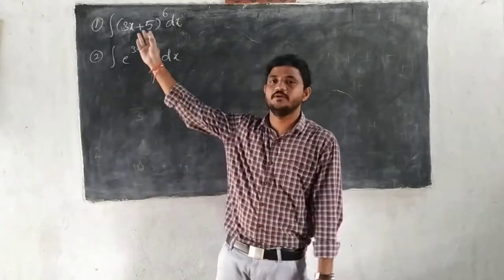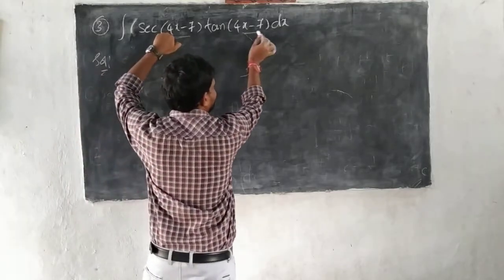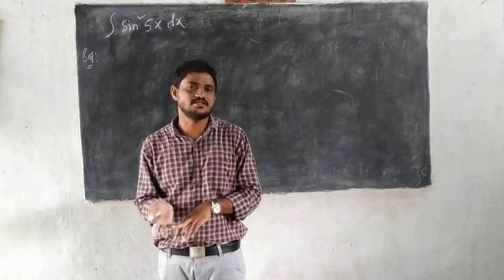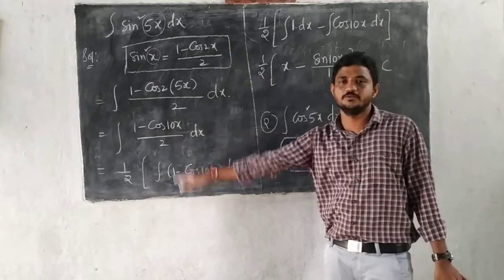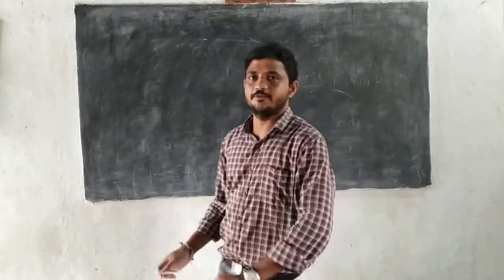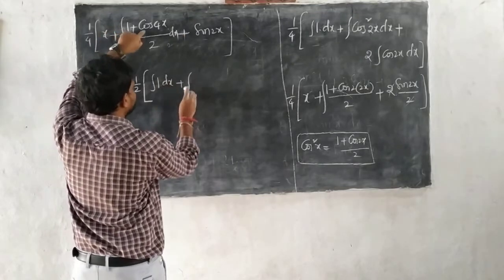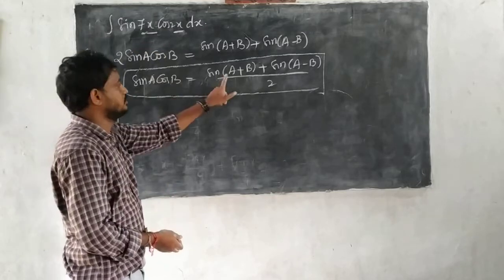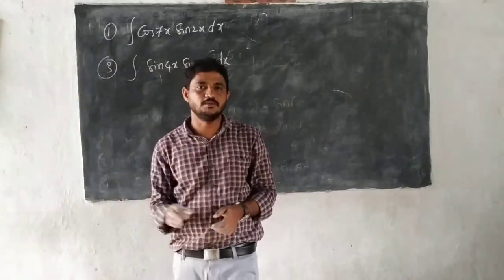M-3 Unit-1 Part-5 Engineering mathematics-III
Engineering mathematics
introduction to integrations
Types of integrations
indefintite integration
polytechnic maths
Diploma maths
Definite integration